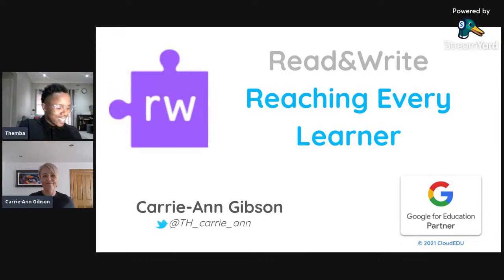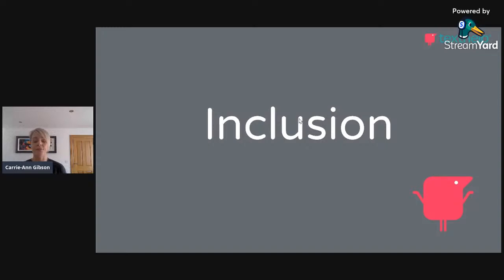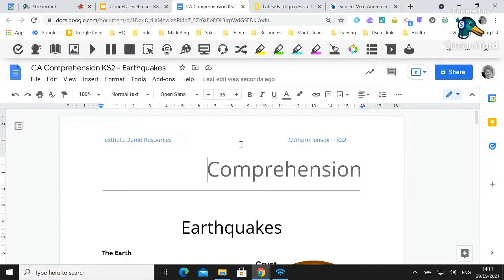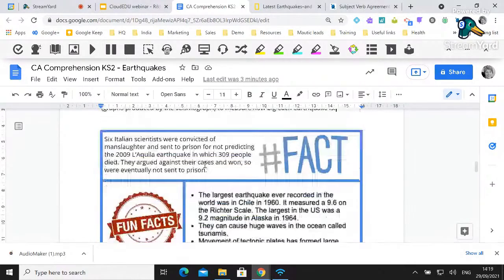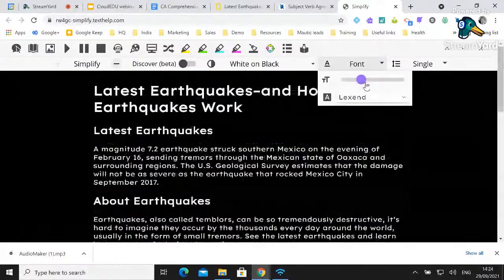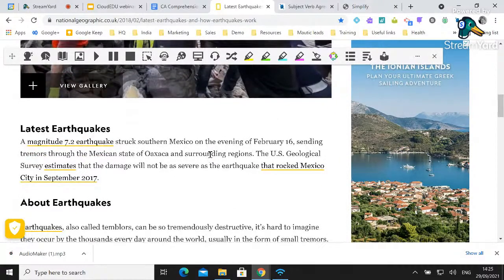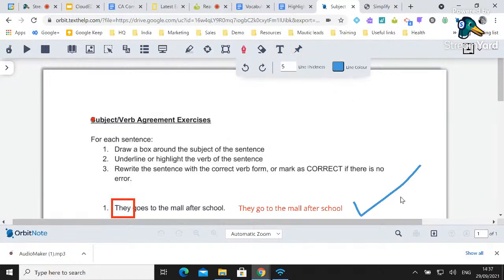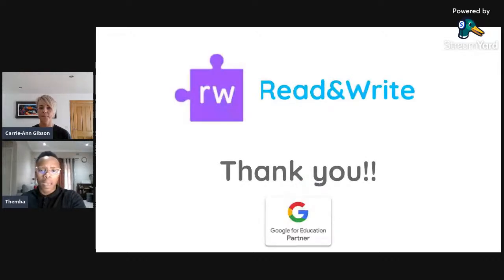Reaching Every Learner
Join us for a demo session and discover how the Read&Write Google extension from Texthelp can support, scaffold, stretch and challenge every learner. We’ll be taking a whistle stop tour of our literacy support tools that work across every platform and content type - supporting pupils whenever, wherever they need it. Whether you have struggling readers, pupils with specific challenges such as Dyslexia; high achievers, EAL or bilingual students, we’ll show you how everyone can be included and supported by Read&Write.